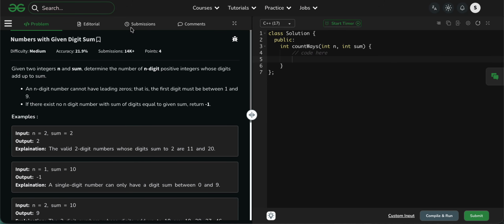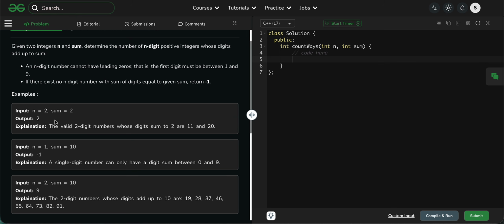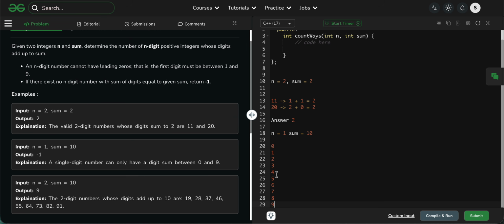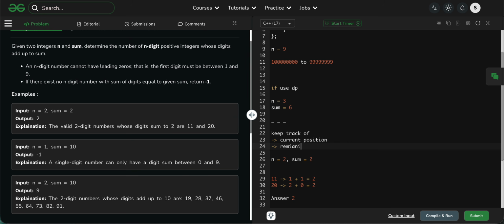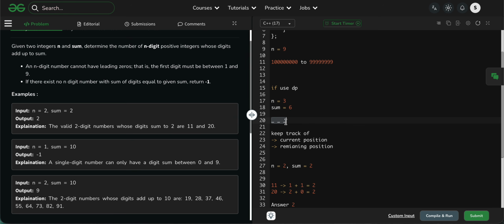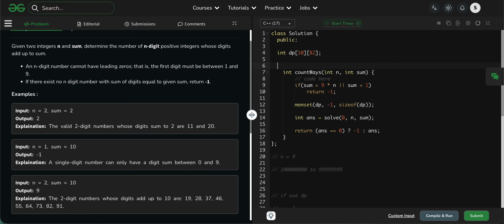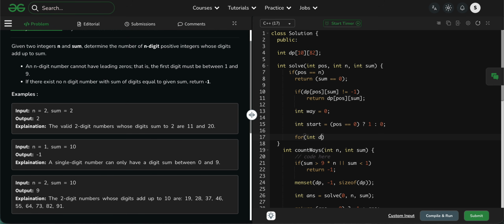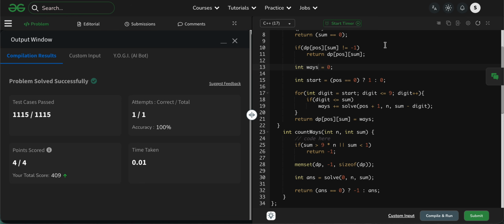GFG POTD: Numbers with Given Digit Sum | Combinatorics + DP Explained (Java/C++/Python)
🔥 GFG POTD Solution — Numbers with Given Digit Sum 🔥

In today's GeeksforGeeks Problem of the Day, we solve "Numbers with Given Digit Sum" — a classic Digit DP / Combinatorics problem frequently asked in product-based company interviews.

📌 Problem: Given n and sum, count the number of n-digit positive integers whose digits add up to sum. No leading zeros allowed.

In this video, I break down:
✅ Brute force intuition (why it fails for large n)
✅ Dynamic Programming state design (position, remaining sum)
✅ Handling the leading-zero constraint (first digit 1-9)
✅ Dry run with n=2, sum=10
✅ Clean code walkthrough in Java/C++/Python

💡 This problem is part of my daily GFG POTD series where I solve and explain each Problem of the Day to help you crack DSA rounds at top product companies.